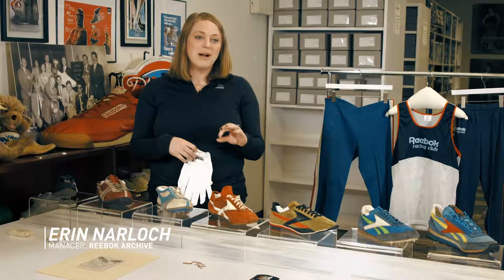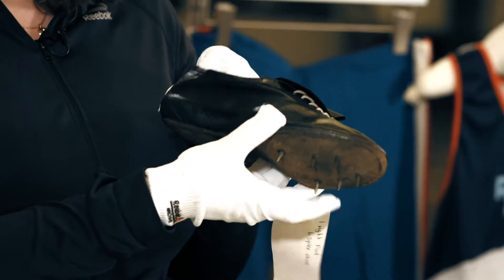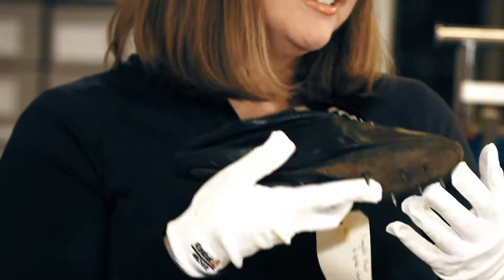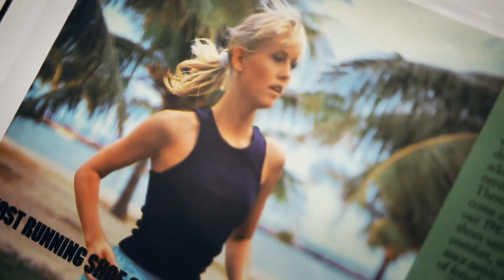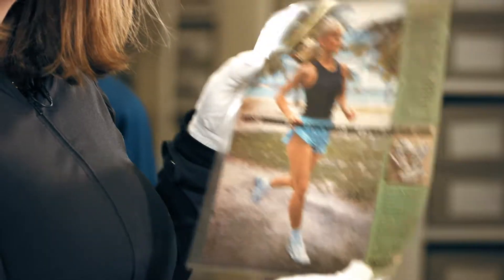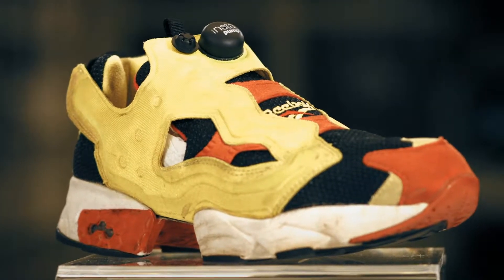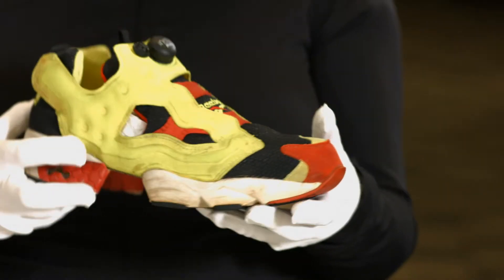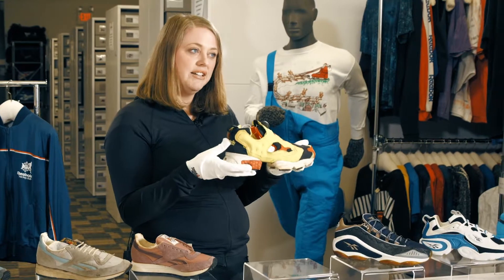Reebok - History of Run